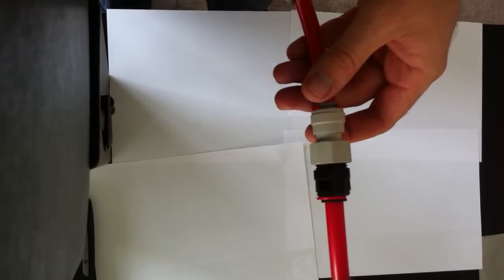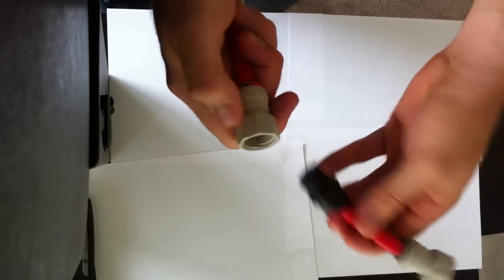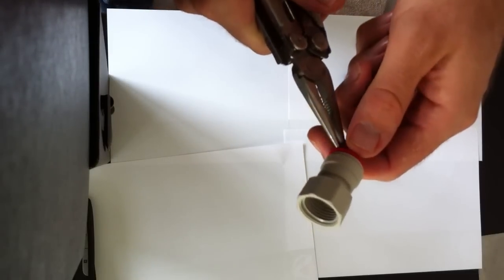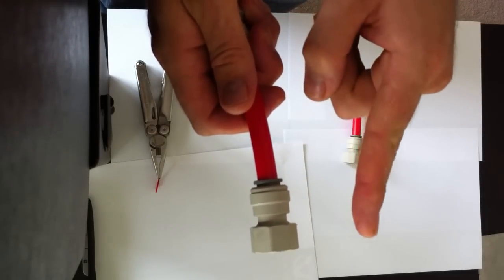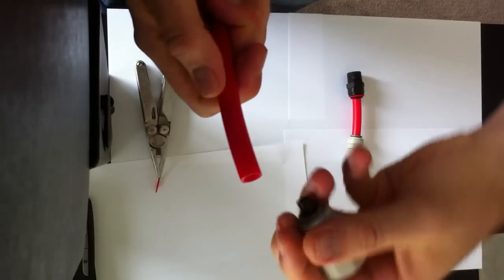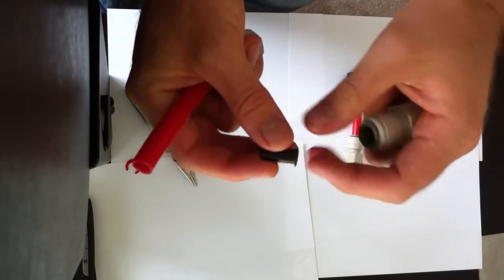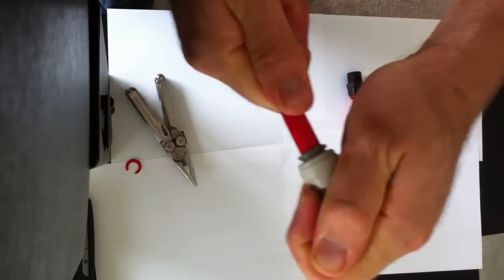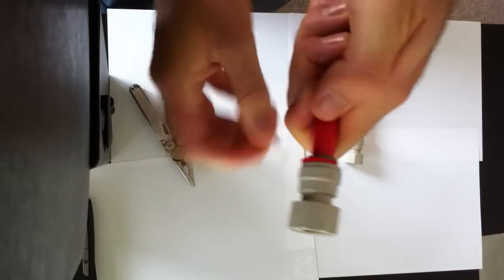John Guest Plumbing Fittings Usage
Removing and refitting John Guest style plumbing fittings common in caravans and RVs.